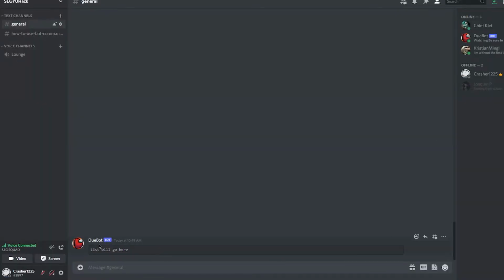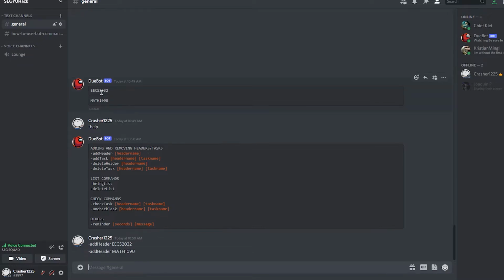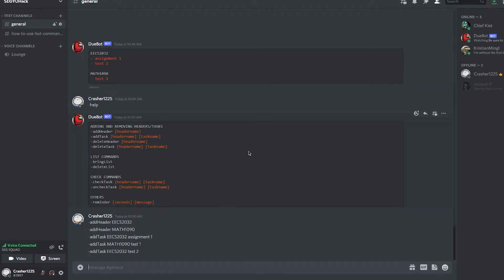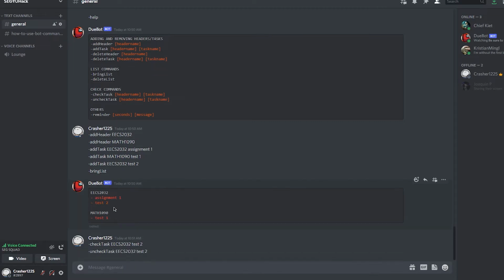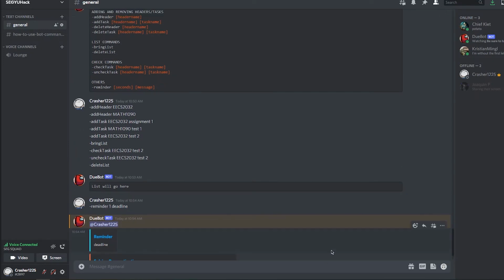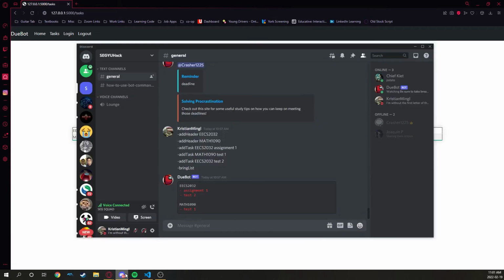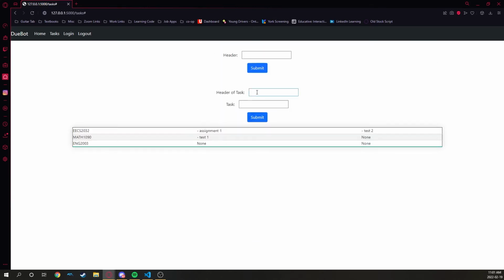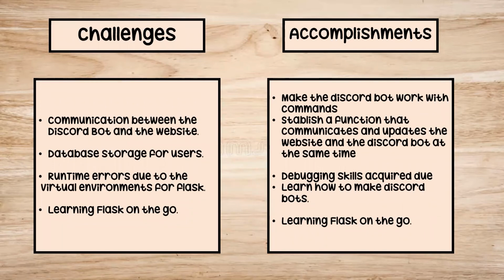yuHacks 2022 - Duebot (Team SEG)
Students and people-in-general have a hard time keeping themselves organized and on task. Our new software solution, the DueBot, is a planning program that allows users to create and add tasks that they have to get done. Once complete, they can check off the task! This program is available on both a website and as a discord bot that they can install on their discord servers. The website and discord bot interact between each other to ensure that the list of tasks can be accessed from either platform.

yuHacks 2022
Team: SEG